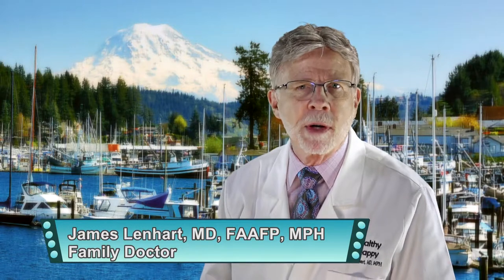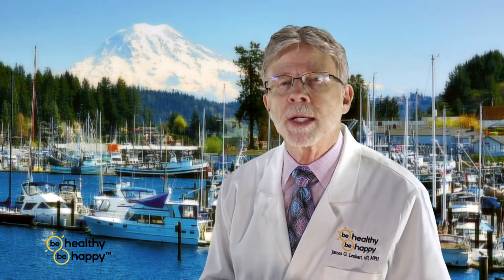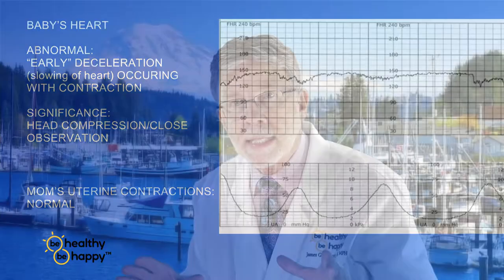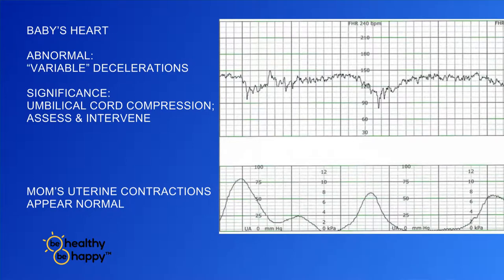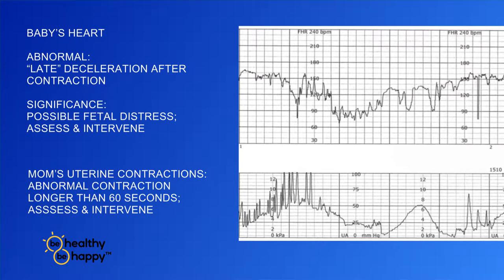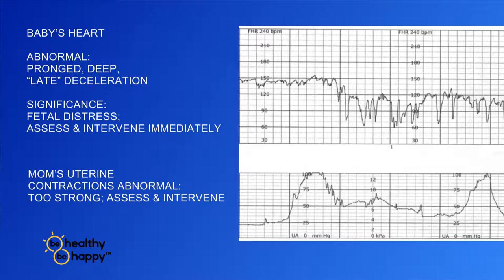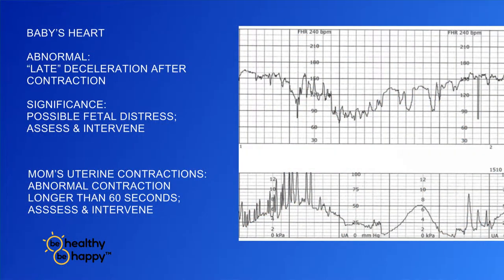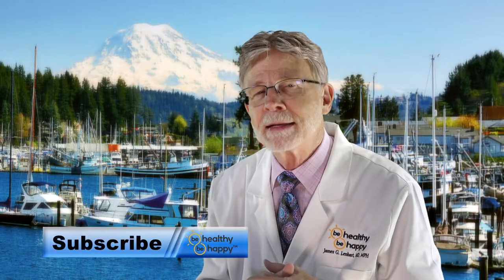Fetal Monitoring Segment 4: Fetal Heart Decelerations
Dr. Jim describes fetal heart decelerations during labor and delivery and their importance.